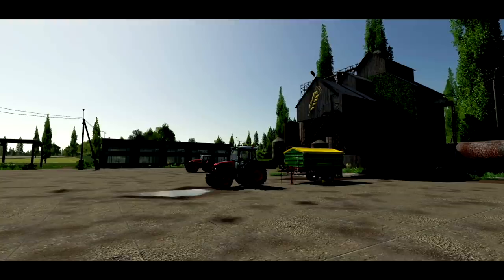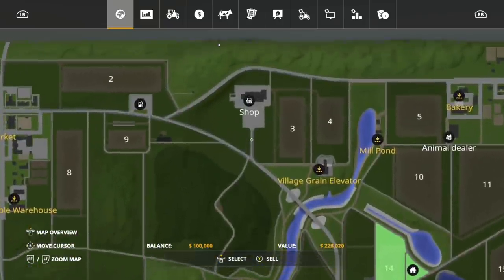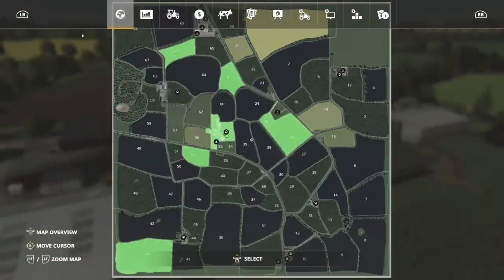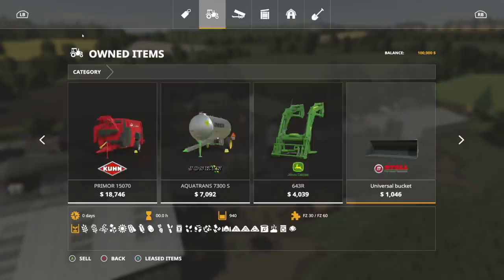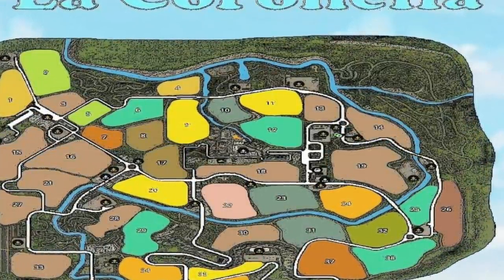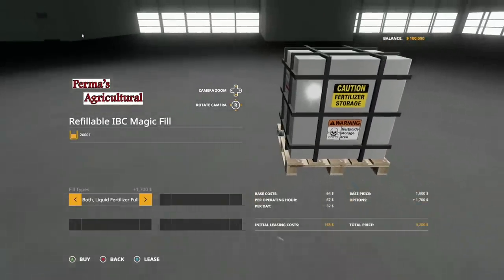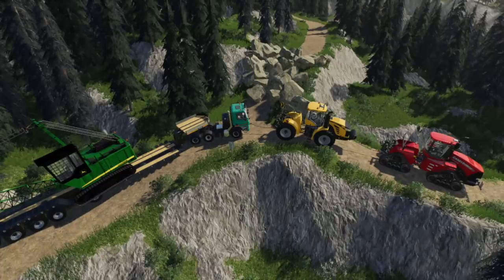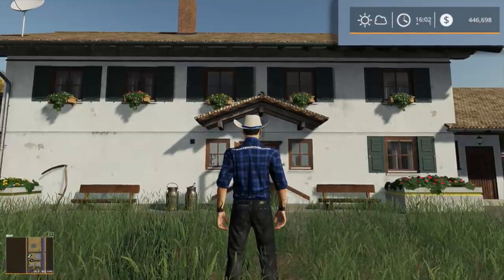New Mods! Sosnovka, Grasslands, Mud, Chains, & More! (14 Mods) | Farming Simulator 19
New Mods & Mod Updates - October 12, 2020
“Sosnovka, Grasslands, Mud, Chains, & More!” (14 Mods)

0:00 - Intro
0:08 - Mod Overview
0:22 - Sosnovka
2:33 - Grasslands
6:07 - Dairy
6:28 - SIP Disc 260
6:43 - La Coronella 2.0
6:53 - La Coronella
7:03 - Placeable Factories Pack
8:05 - Refillable IBC Tank Magic Fill
8:38 - Real Mud
9:51 - Instant Wash
10:09 - Towing Chain With Hook
10:56 - Lone Oak Workshop
11:32 - Noremat Valormax A72-150
12:24 - HUD Smart Shade
12:43 - Outro

🔷 Helpful Links! 🔷